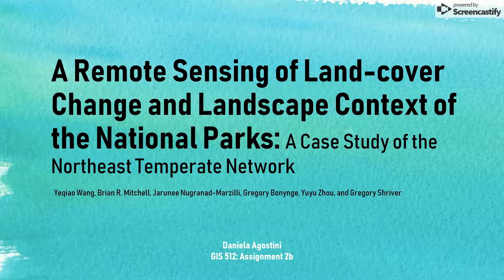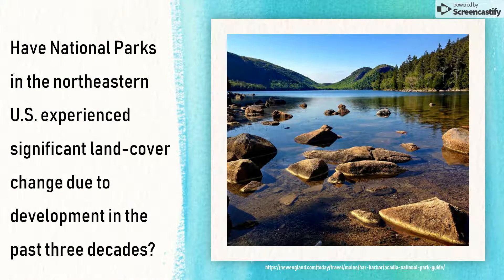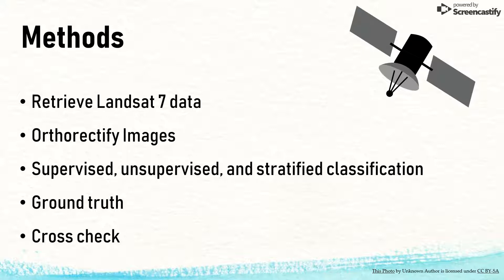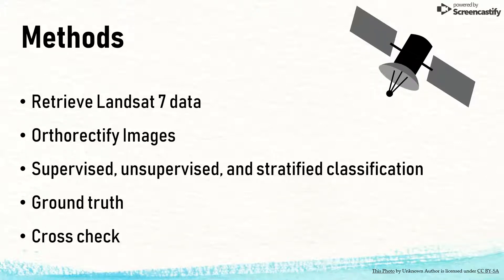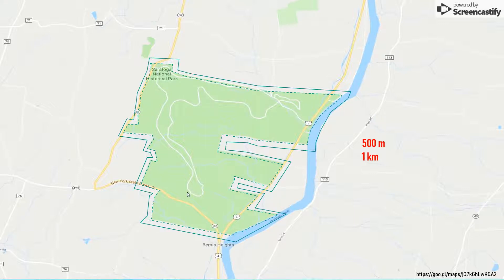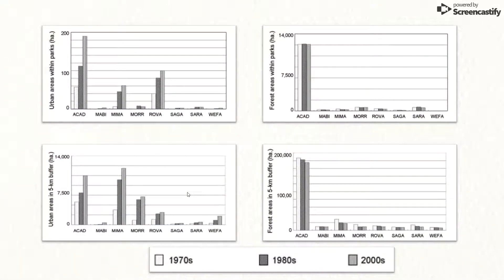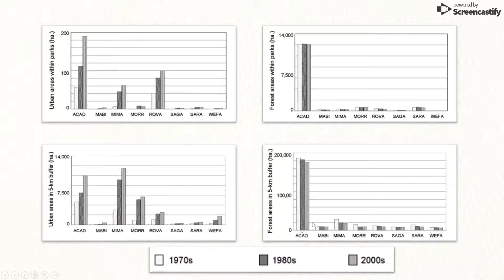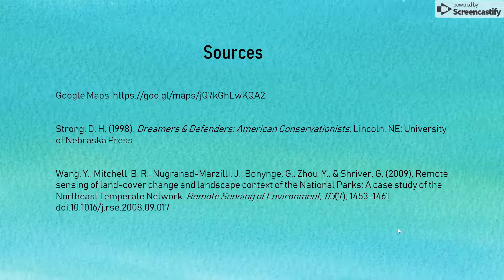GIS 512: Assignment 2b (Remote sensing land-cover change in National Parks)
Strong, D. H. (1998). Dreamers & Defenders: American Conservationists. Lincoln, NE: University of Nebraska Press.
Wang, Y., Mitchell, B. R., Nugranad-Marzilli, J., Bonynge, G., Zhou, Y., & Shriver, G. (2009). Remote sensing of land-cover change and landscape context of the National Parks: A case study of the Northeast Temperate Network. Remote Sensing of Environment, 113(7), 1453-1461. doi:10.1016/j.rse.2008.09.017